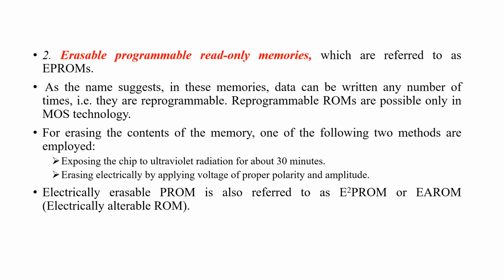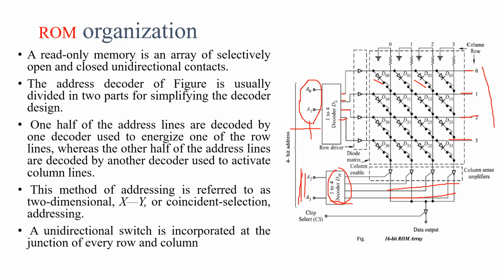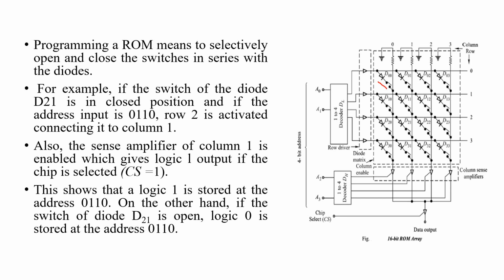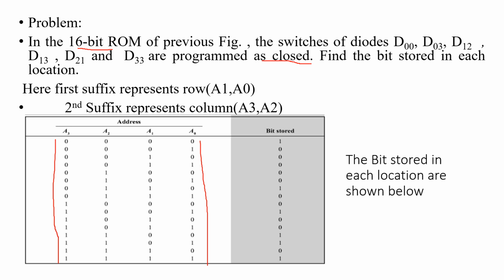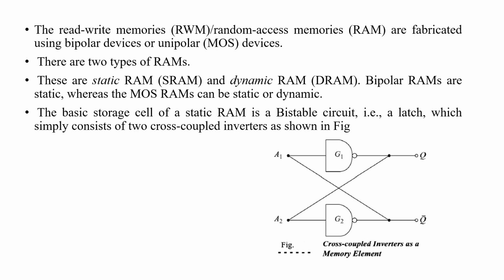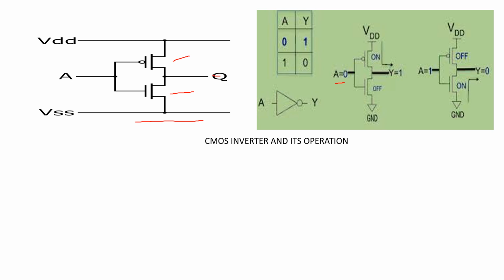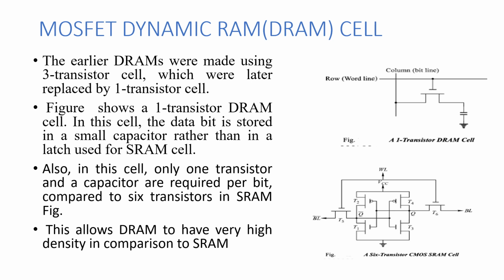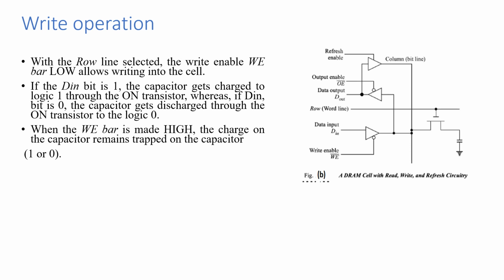ROM and RAM ORGANISATION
This video contains various types of ROMs and 6-Transistor SRAM, 1-Transistor DRAM, Read/Write operations